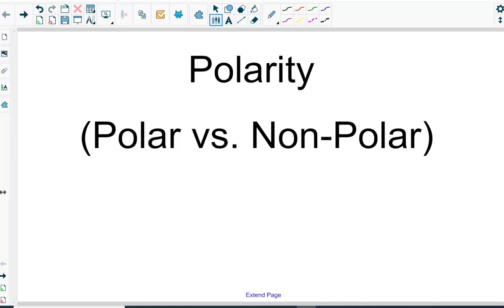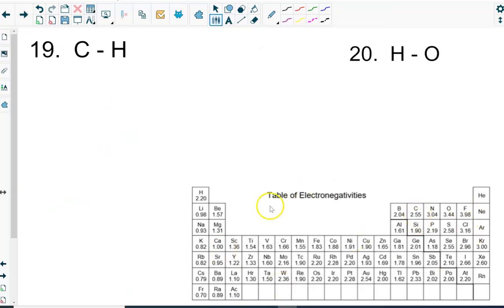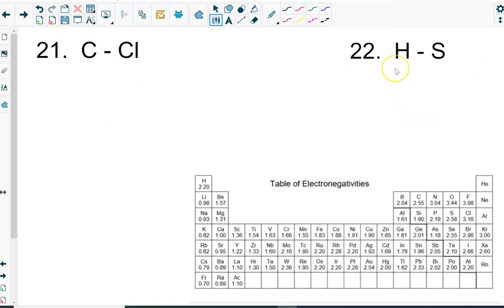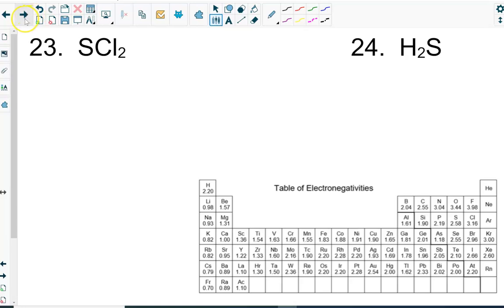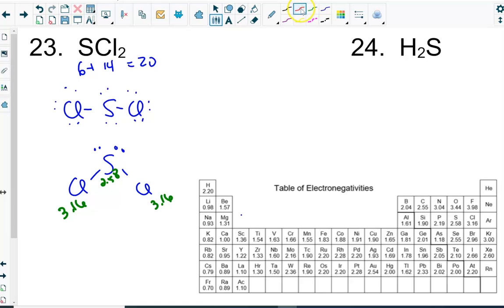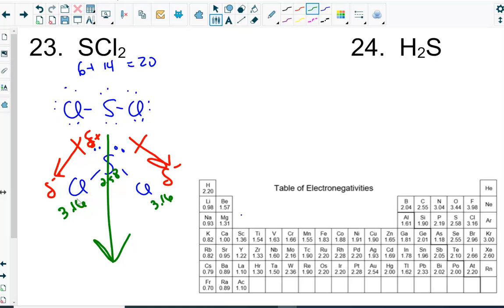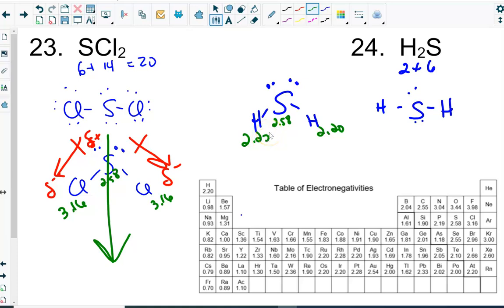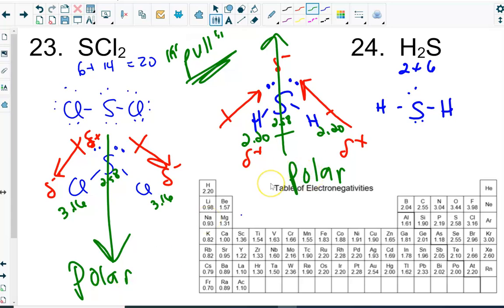Polarity (Polar vs. Non-Polar) Ex 21 - 24